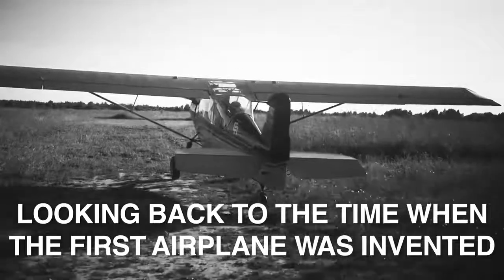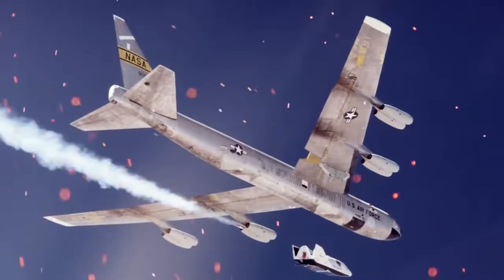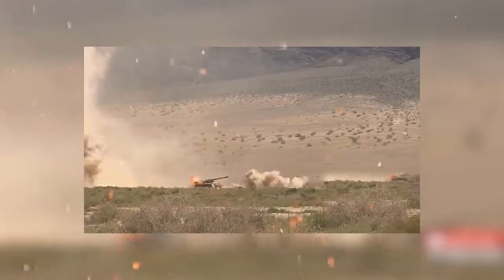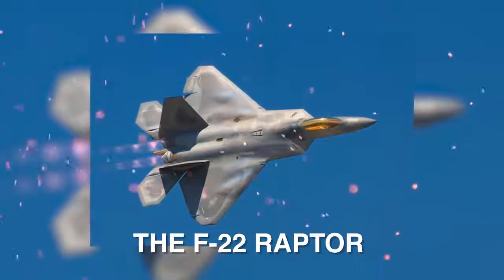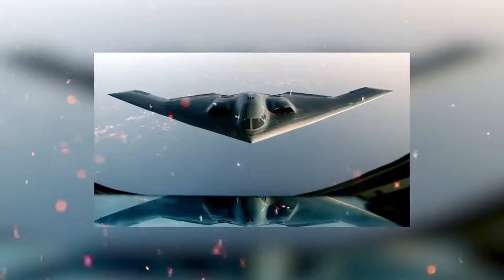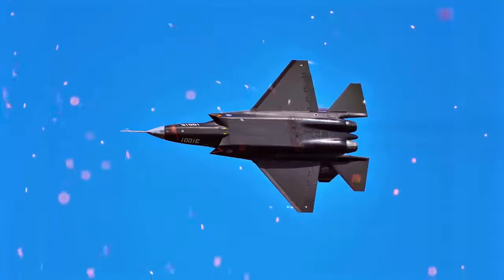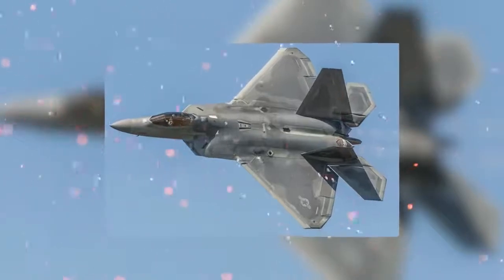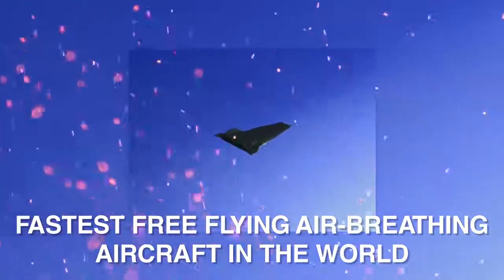Military Planes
Looking back to the time when the first airplane was invented, and then comparing those aircraft to what was available in World War II and our now new technologically advanced military aircraft will simply leave you astounded. For example, imagine for a moment taking a modern aircraft carrier and sending it back to World War II like in the movie ‘The Final Countdown’. If you think about it, a single F-22 Raptor could possibly take out a 1940s enemy squadron all by itself…if it had enough weapons loaded. Or maybe a single modern bomber could win an entire war alone. If you think that sounds impossible, then check out these insane military aircraft.